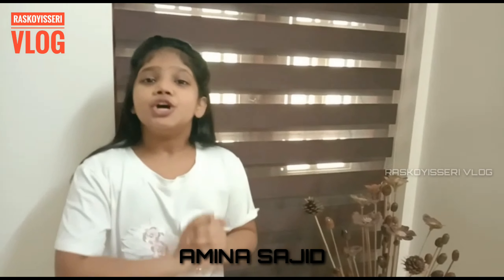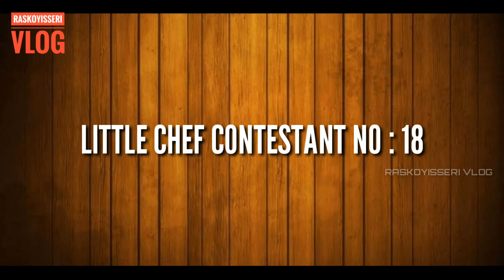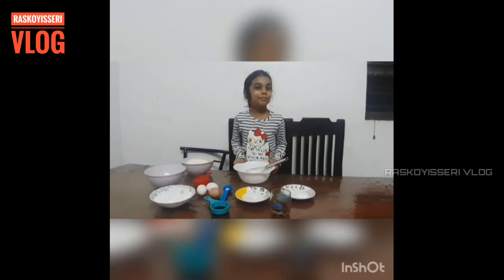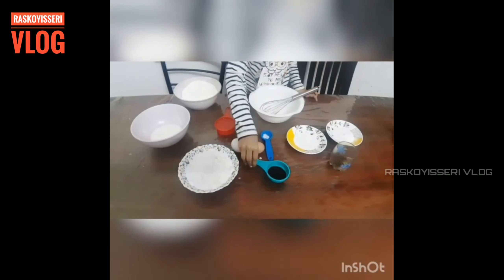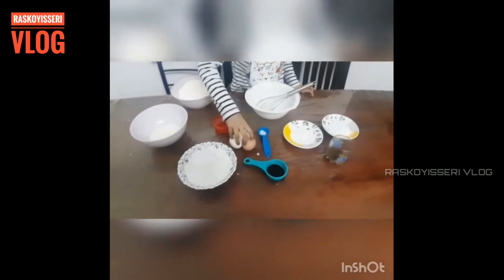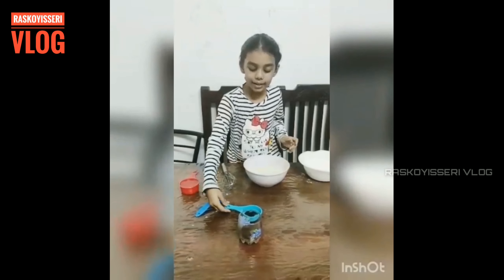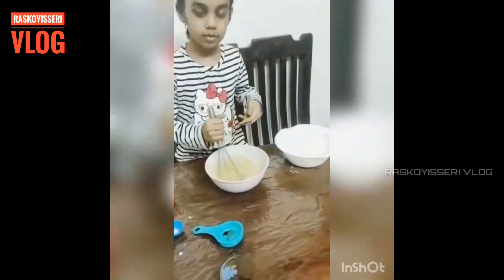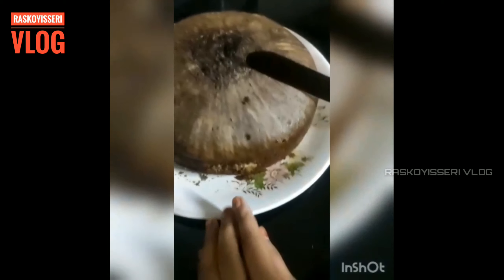Contestant No : 18 | Little Chef | Cooking Competition | പാചക മത്സരം